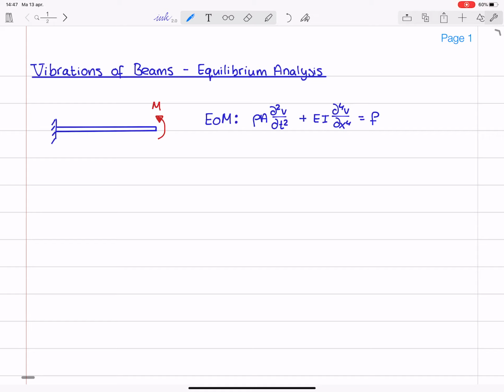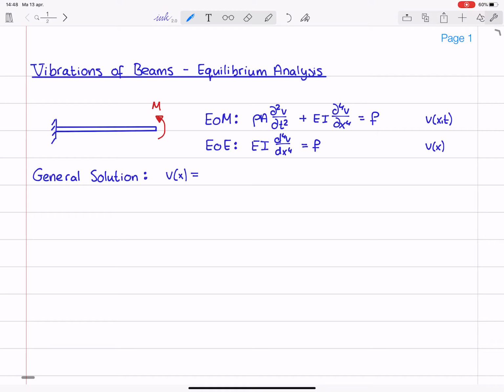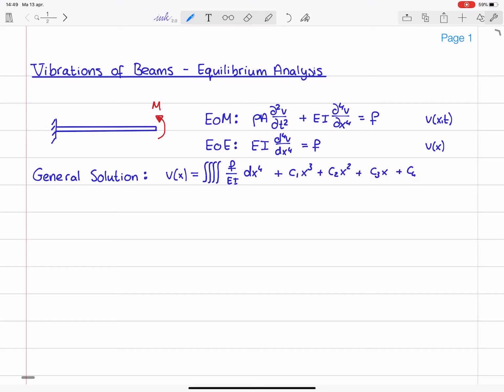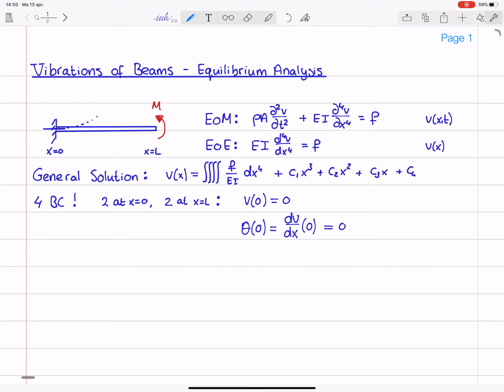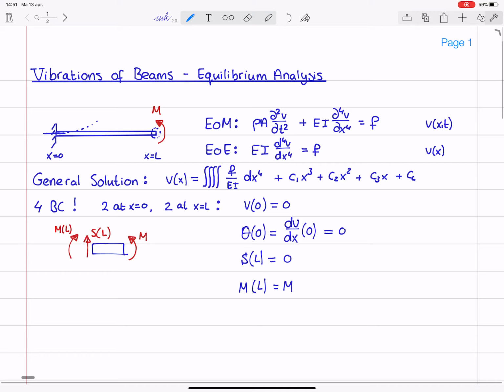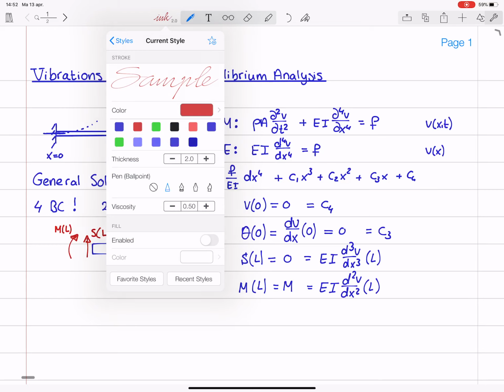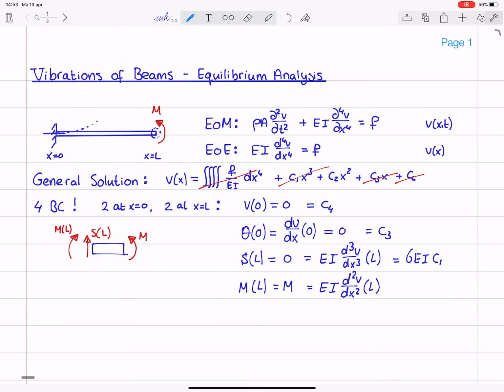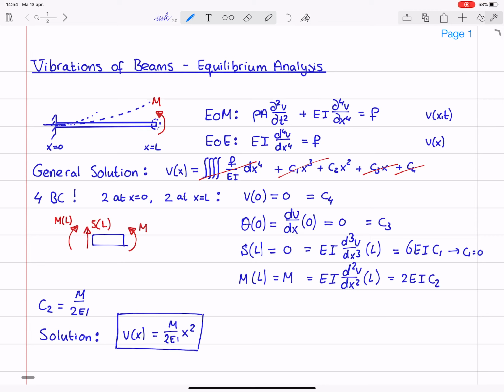Mechanical Vibrations 61 - Beams 2 - Equilibrium Analysis